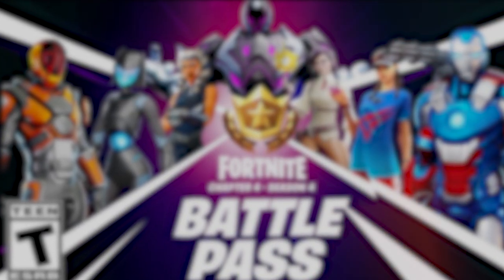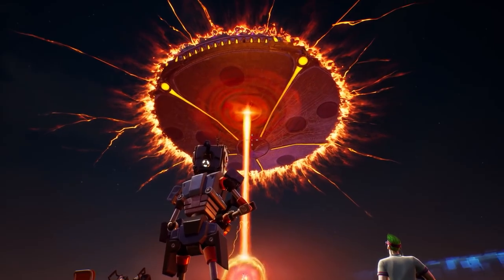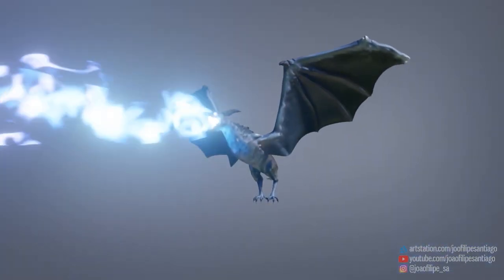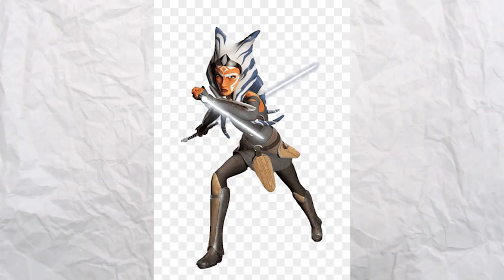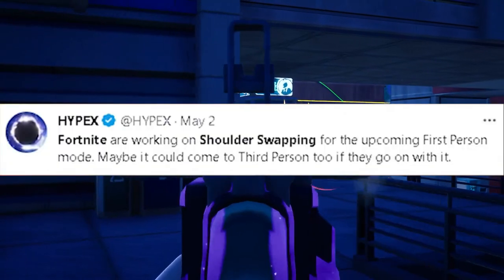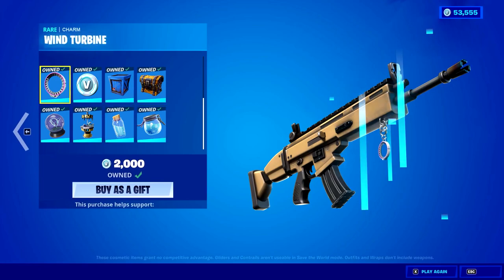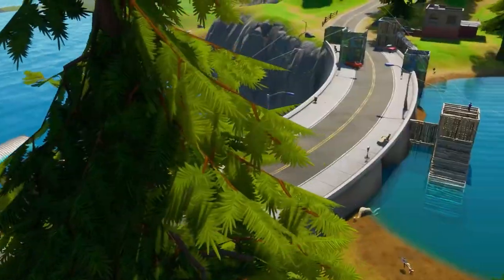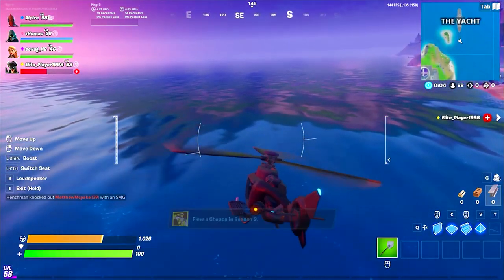Fortnite Chapter 4 - Season 4 | Battle Pass Overview